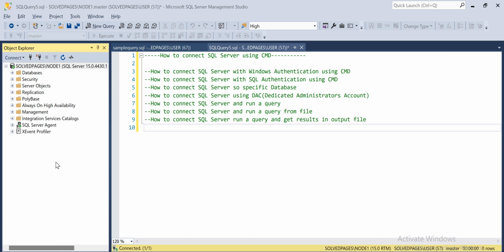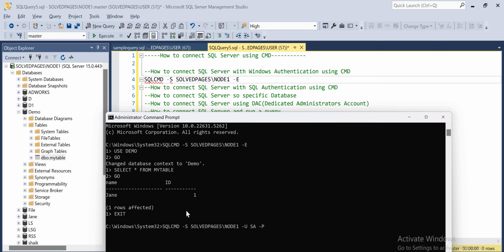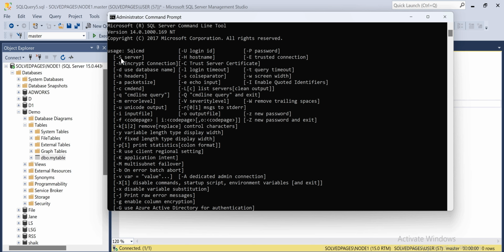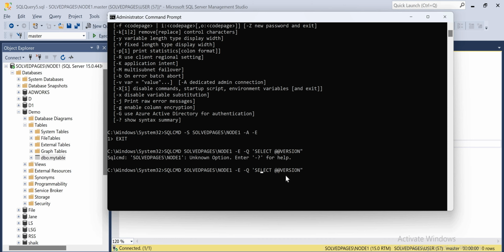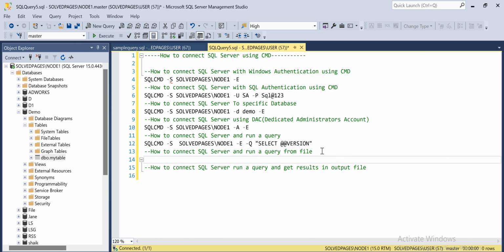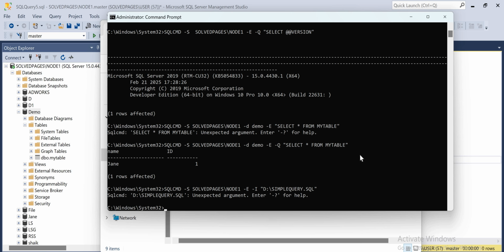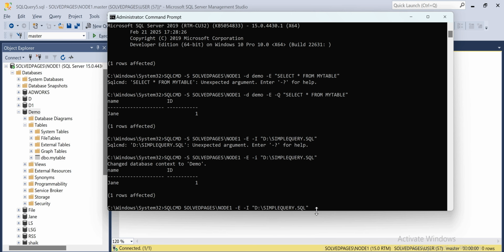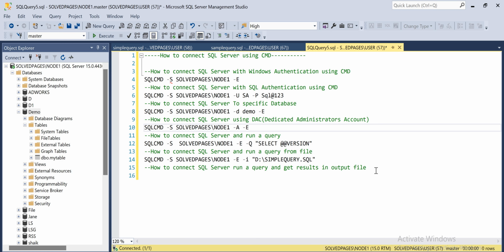How to connect to SQL Server using Command Prompt (CMD)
How to connect SQL Server using CMD

--How to connect SQL Server with Windows Authentication using CMD
SQLCMD -S SOLVEDPAGES\NODE1 -E
--How to connect SQL Server with SQL Authentication using CMD
SQLCMD -S SOLVEDPAGES\NODE1 -U SA -P Sql@123
--How to connect SQL Server To specific Database
SQLCMD -S SOLVEDPAGES\NODE1 -d demo -E
--How to connect SQL Server using DAC(Dedicated Administrators Account)
SQLCMD -S SOLVEDPAGES\NODE1 -A -E
--How to connect SQL Server and run a query
SQLCMD -S  SOLVEDPAGES\NODE1 -E -Q "SELECT @@VERSION"
--How to connect SQL Server and run a query from file
SQLCMD -S SOLVEDPAGES\NODE1 -E -i "D:\SIMPLEQUERY.SQL"
--How to connect SQL Server run a query and get results in output file